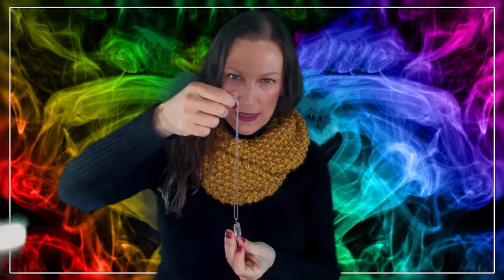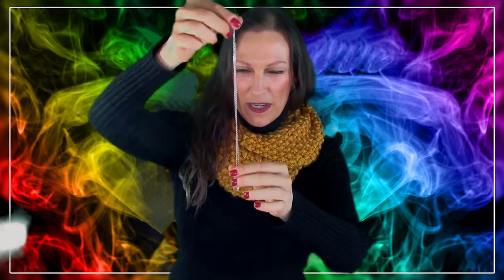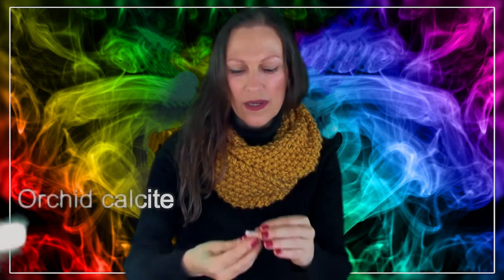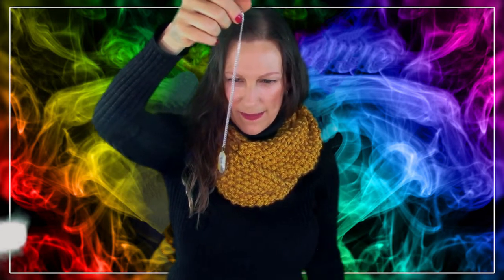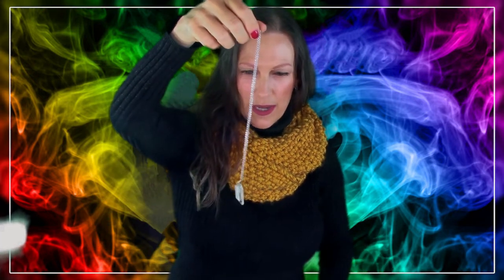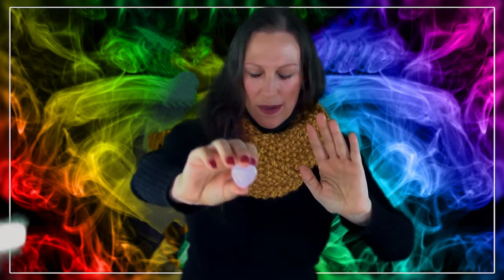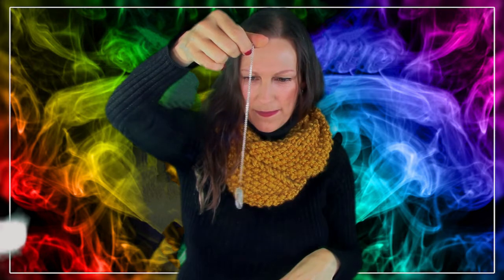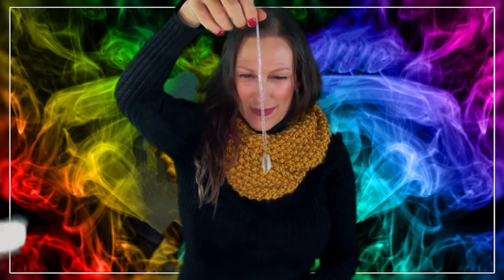Reiki Chakra Clearing | Cleansing the Chakras | 7 Chakra Balance l Pendulum + Crystal Healing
Book a real time distance reiki session with me
15 minutes - 25.55
30 minutes - 58.88
40 minutes - 81.11

Would you like to support me and help the channel expand?
* Amazon Wish list
Hello beautiful and magnificent beings. I am so happy and thankful to be able to share my creation and expression of energy work with and for you. I  hope you can enjoy this video for calming, relaxing, and getting the energy to flow. I always try to incorporate a variety or combination of several things such as shamanic tools, Hz frequency music, singing bowls, vocal toning, light language, and aura clearing tools for boosting the benefits.Thank you for watching. commenting, liking, sharing, and subscribing. Much love to everyone who stumbles upon this channel. May this work bring you peace, healing and happiness 🙏  Sat Nam.😁❤️️🙏🏻💕🌈